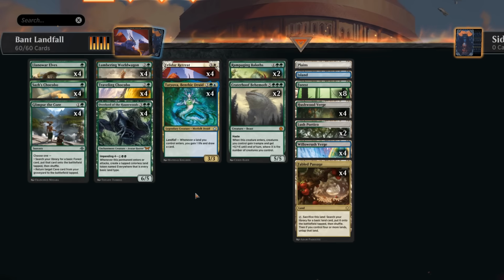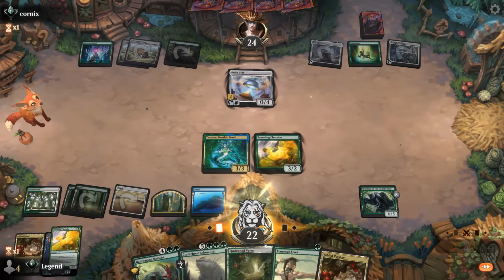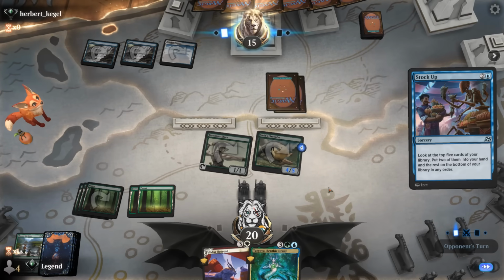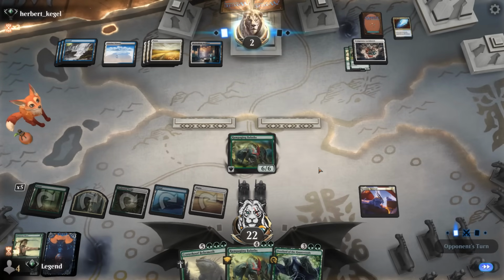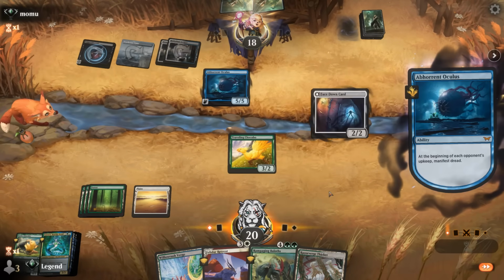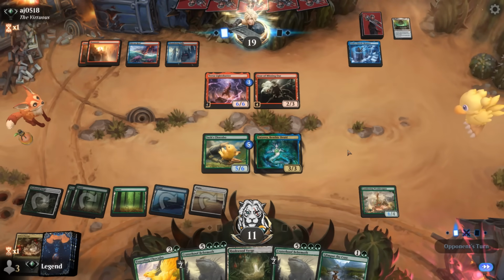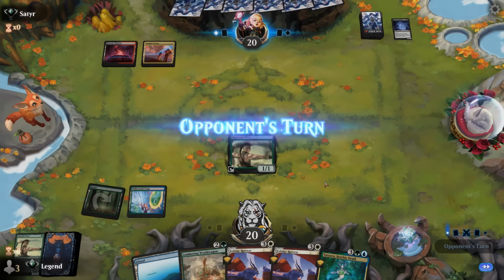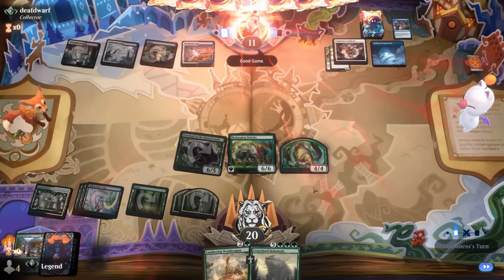Playing lands has never felt better.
Magic: The Gathering Arena gameplay with a Bant landfall deck, ft. Rampaging Baloths in FINAL FANTASY Standard.

00:00 - Deck Tech
04:21 - Match 1
11:01 - Match 2
18:50 - Match 3
22:19 - Match 4
27:32 - Match 5
33:13 - Match 6
35:38 - Match 7
39:29 - Match 8